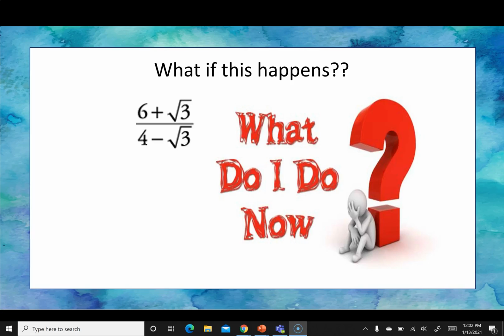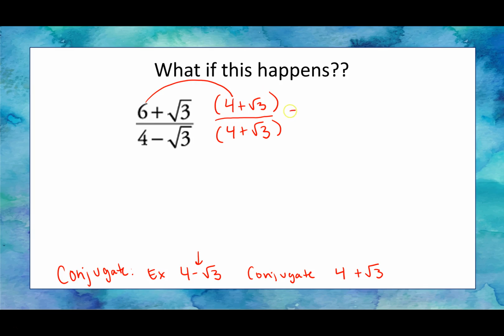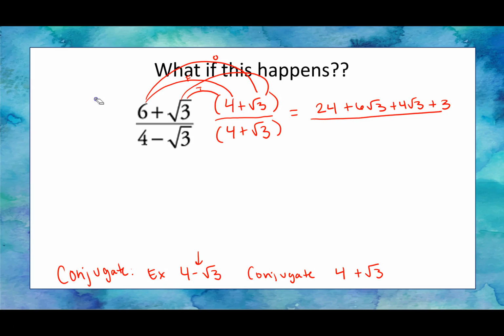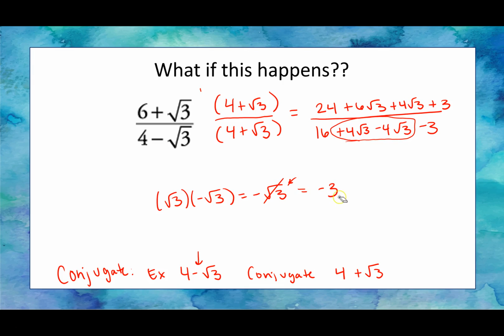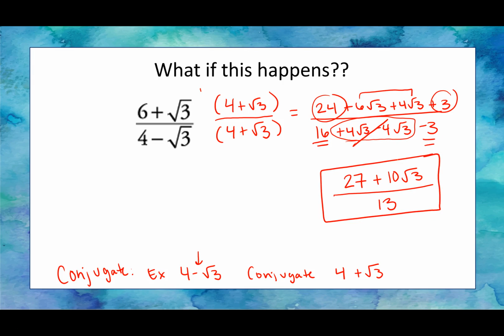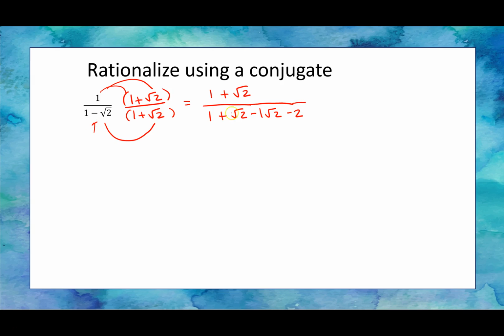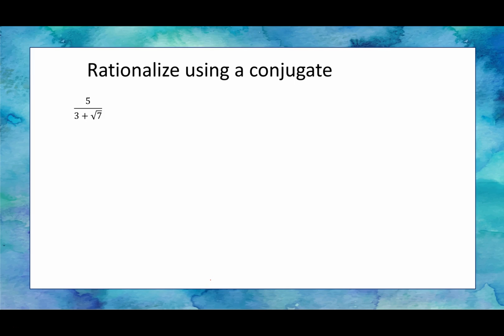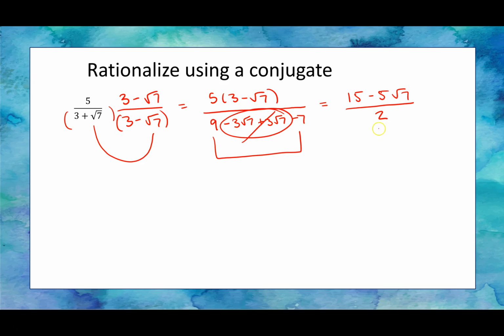16. Rationalizing and Using Conjugates